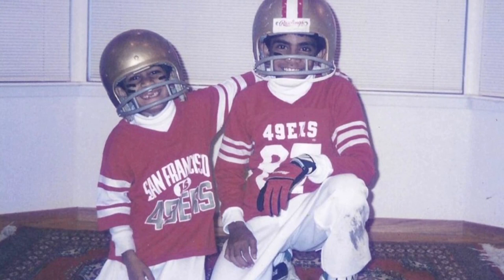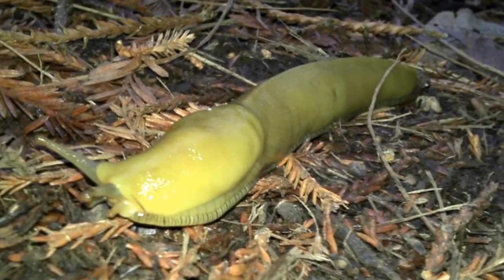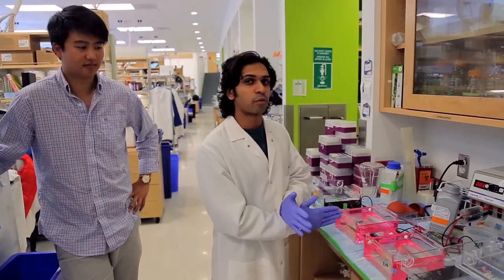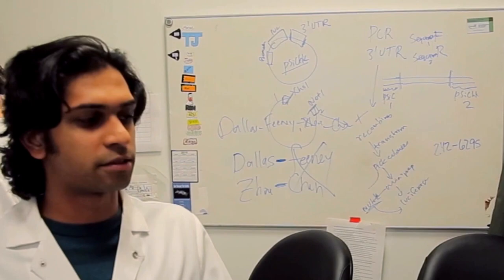You Want This Guy to Keep Working On Prostate Cancer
To support my efforts to create more clips please donate to me I got the chance (a challenge really) to create 1000 videos each one taped in just one day, to encourage young people to join the profession of medical research. Samir is a wonderful talker and an enthusiastic medical researcher. He encouraged young people who were thinking of becoming doctors to move into medical research as a profession. To see more that my team made like this one, go to the YouTube channel called LabTV.